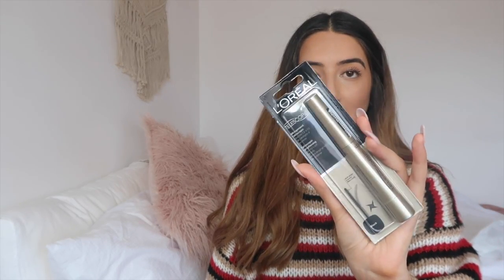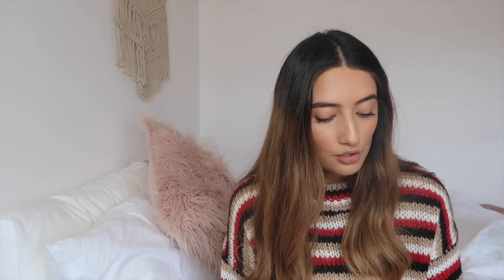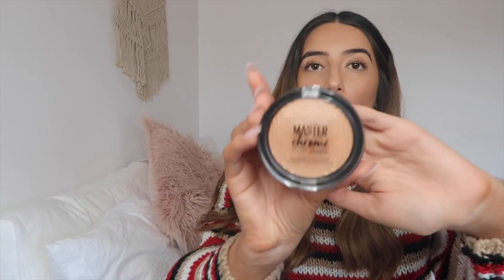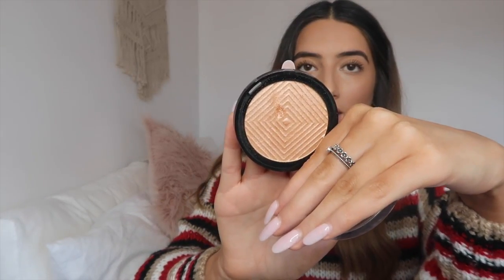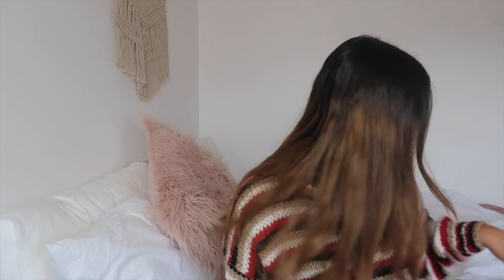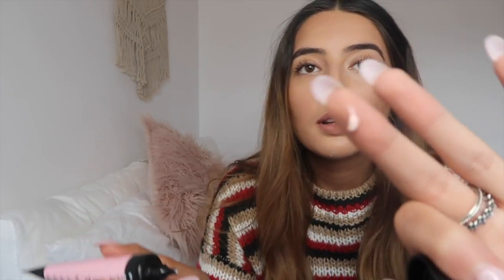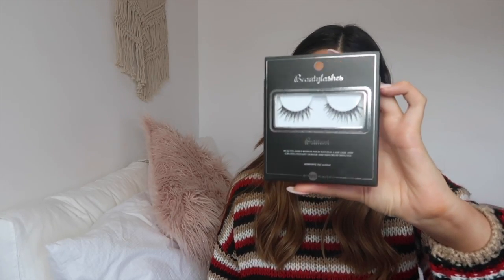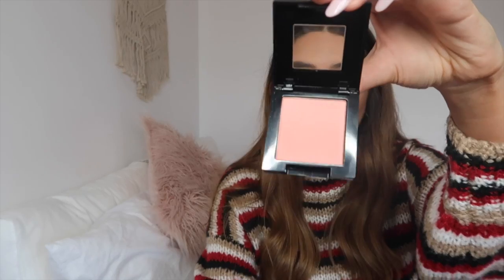HUGE drugstore makeup haul